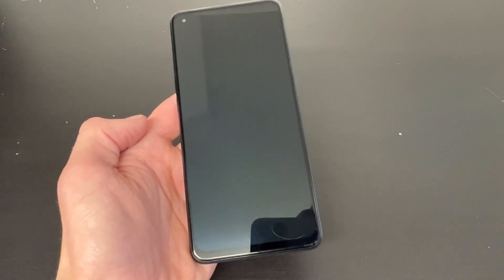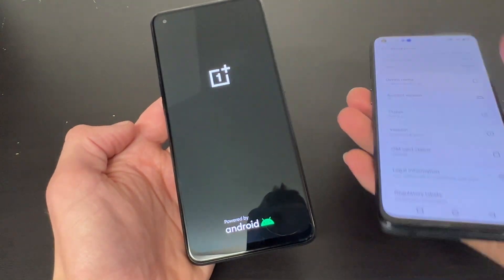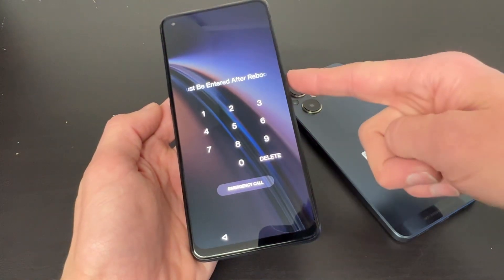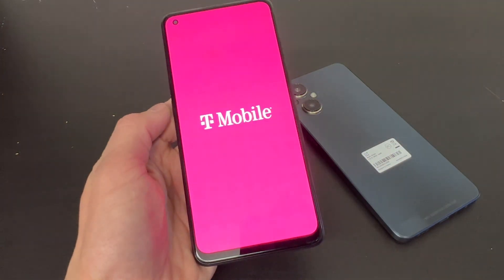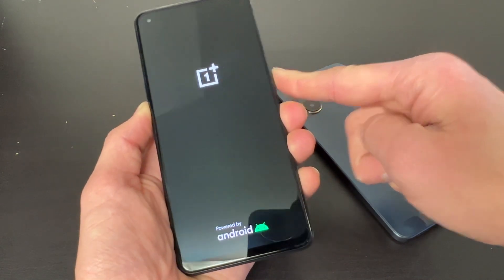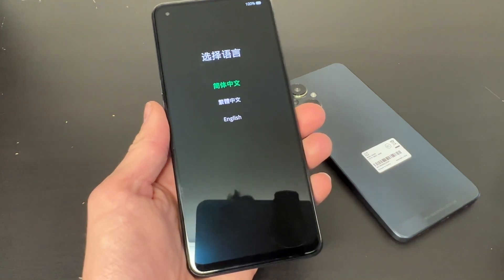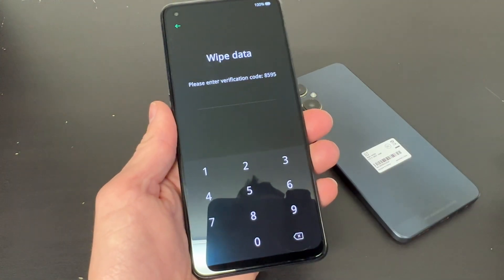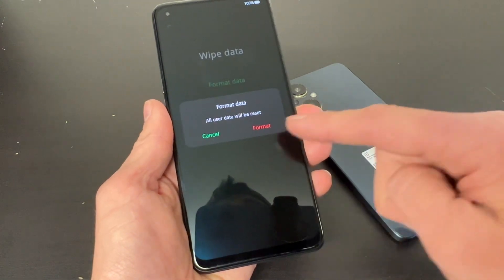How to HARD RESET OnePlus Nord N20 5G (One Plus forgot password)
Short straight to the point video how to hard reset your OnePlus Nord N20 5G